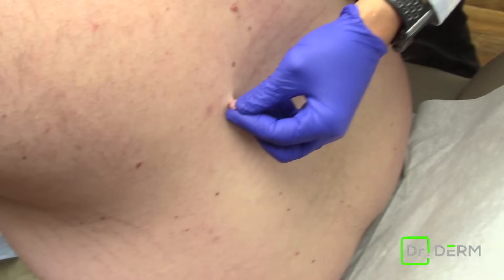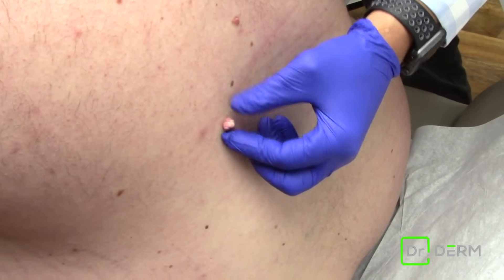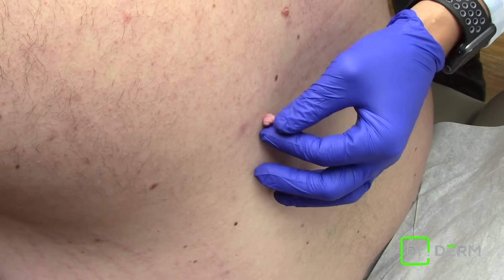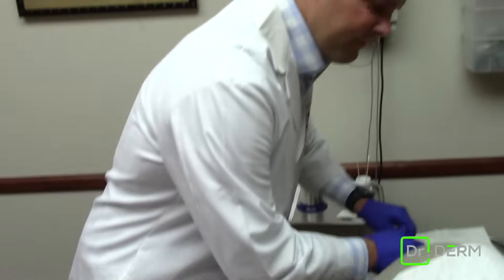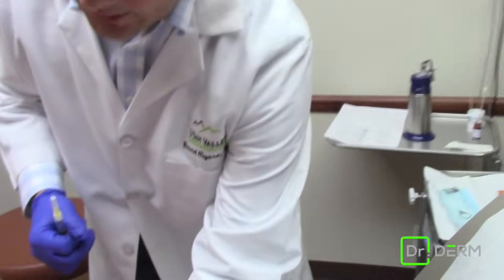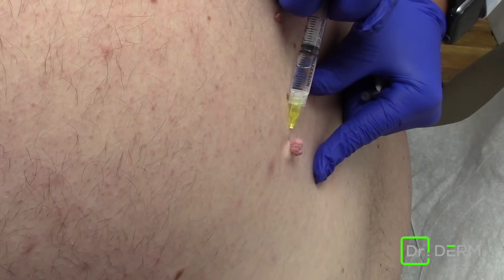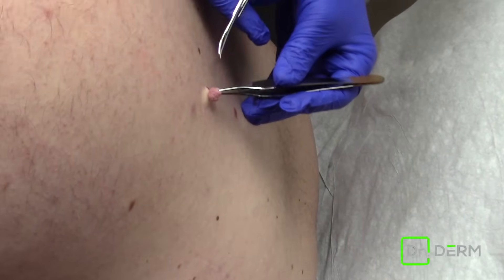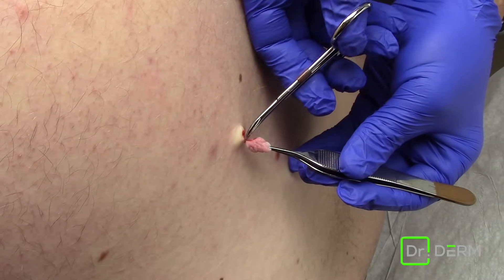Skin Tag Removal | Dr. Derm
Dr. Derm removes a skin tag on the back of a patient. Skin tags are soft, typically fleshy growths that most people experience in their lives.